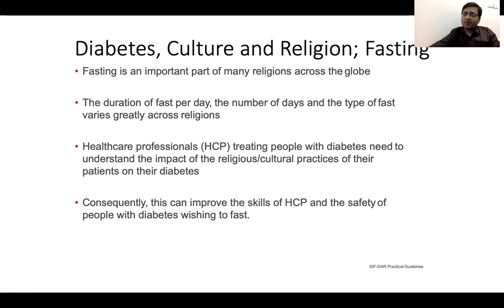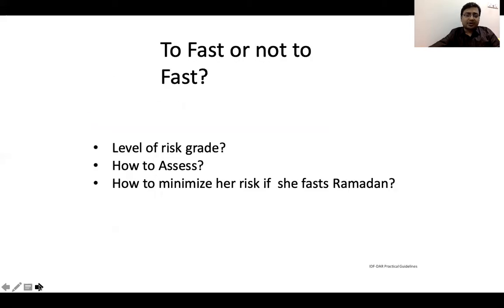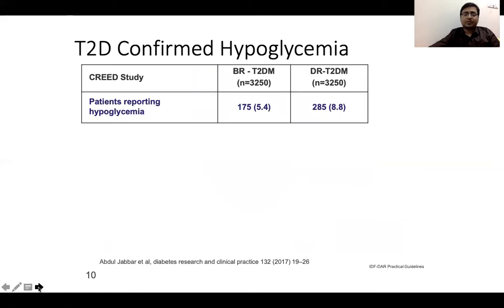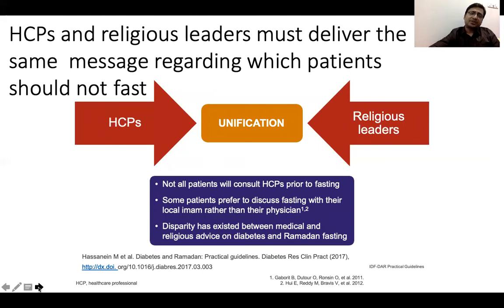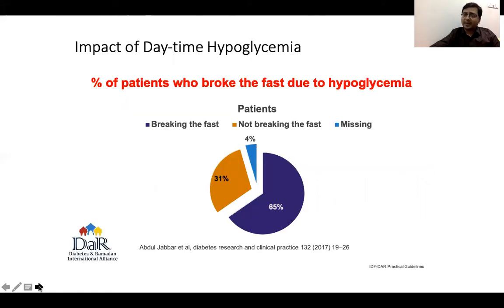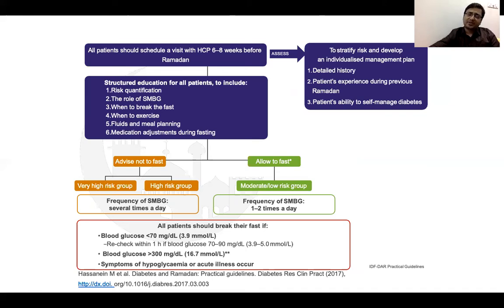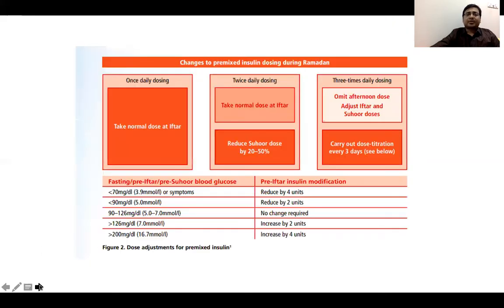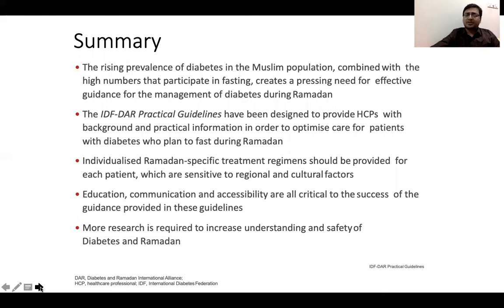Diabetes and Ramadan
Management of Diabetes during fasting period of Ramadan is very much challenging. Maintaining normal blood glucose level while fasting is very difficult for lot of patients. Certain medications can lower blood glucose level to below normal on the other hand by taking regular medications may give rise to high blood sugar and associated complications. This video is about all the important facts during fasting period of Ramadan and management of Diabetes.